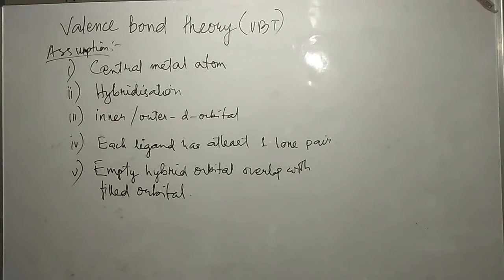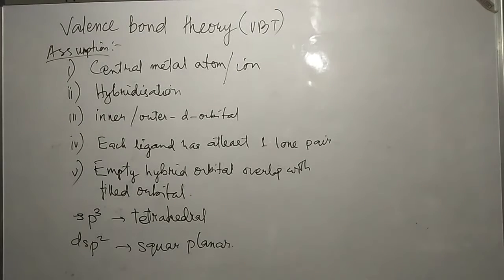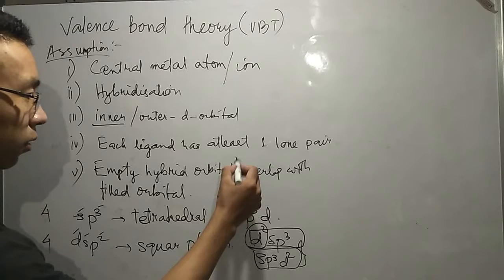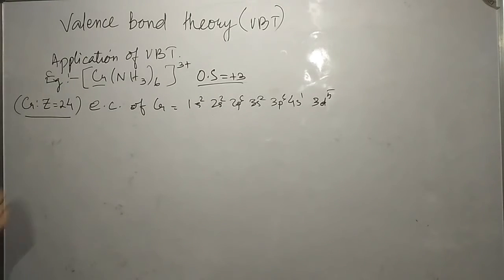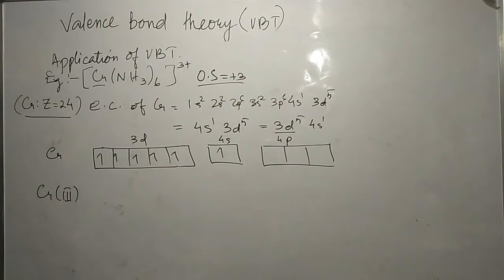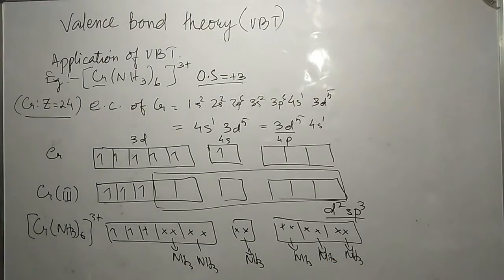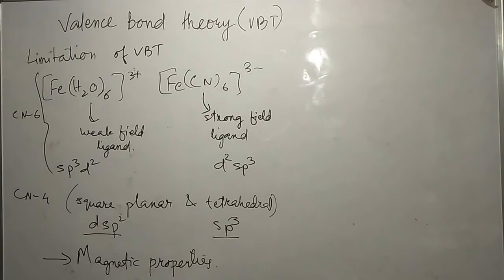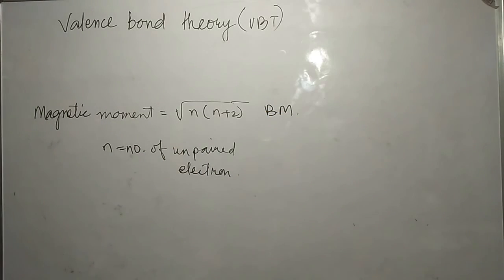Coordination Compound | Class 12 | Part 4 | English